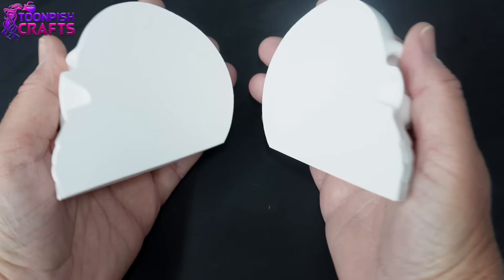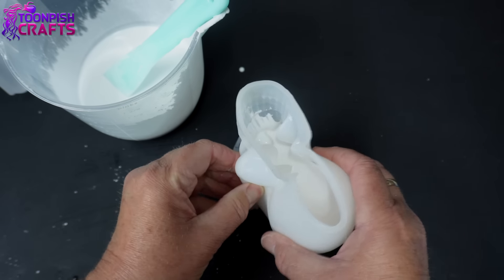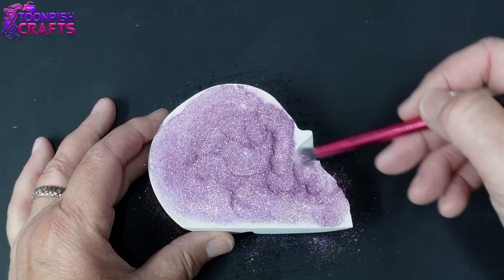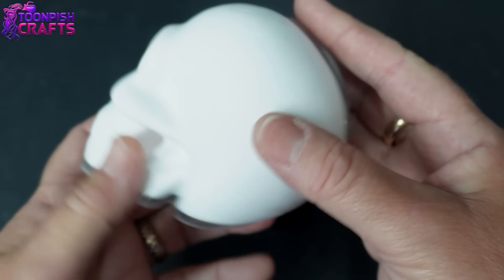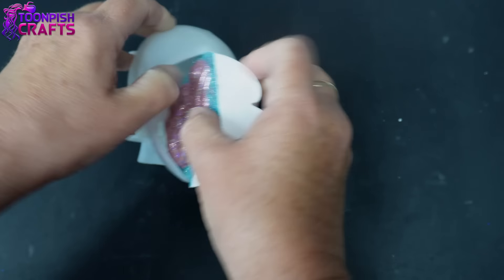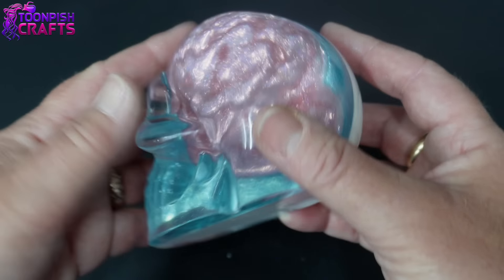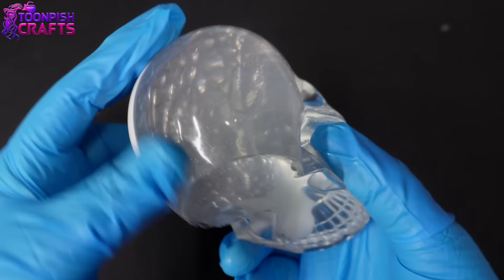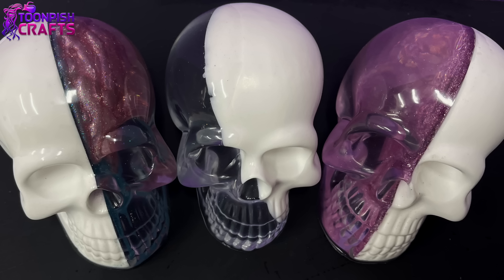I had a brain wave and put the resin idea into action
In this video I am trying out  @LETSRESIN Magic pour ECO resin casting powder with two part epoxy resin and dual trial  pieces with some fun new techniques.

If you have any comments or just want to ask questions please use the comment section below and I will get back to you.
Wendy

at the checkout of Let's resin

For US Store:
WENDYS24 for molds & tools
WENDYS2024 for everything else

UV resin Starter kit
UV resin
US Store Let'sResin Epoxy Resin
UK Store LetsResin Epoxy Resin.